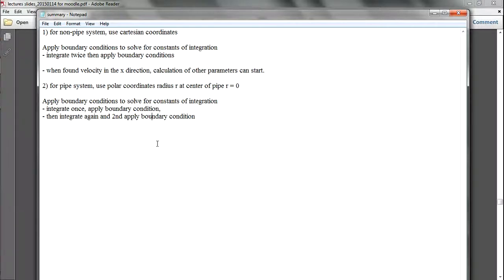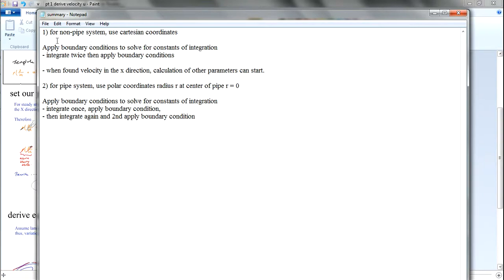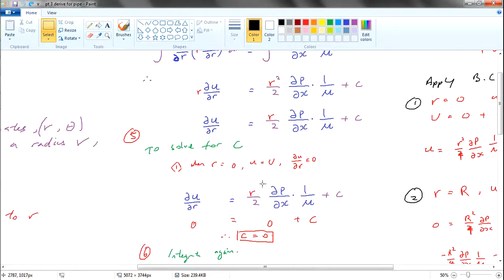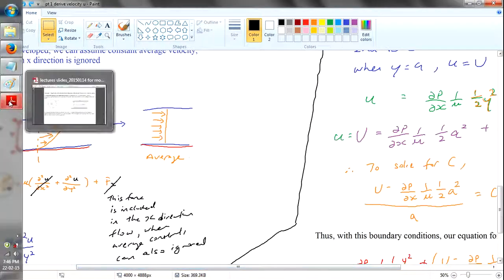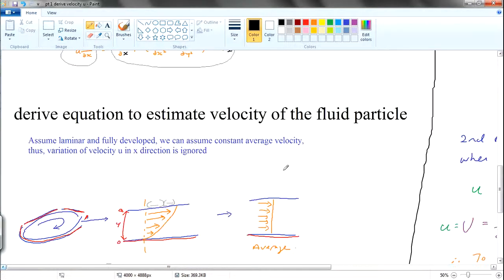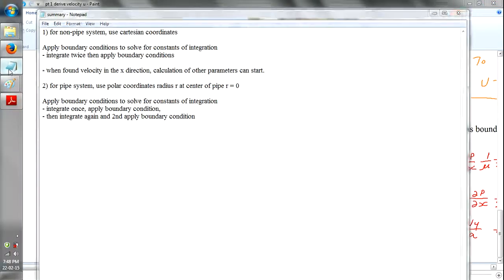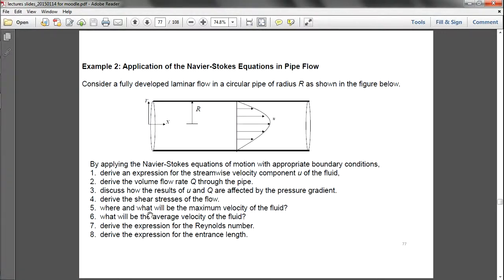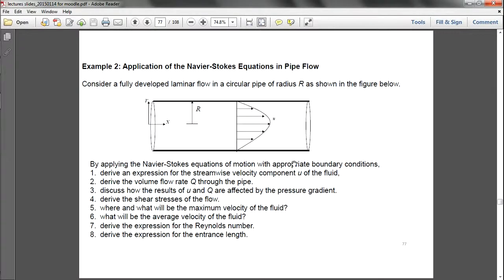Sem 2 v6 c12 key summary for lesson 6